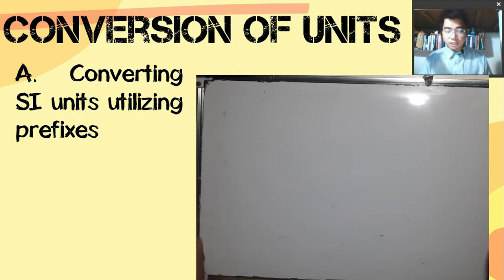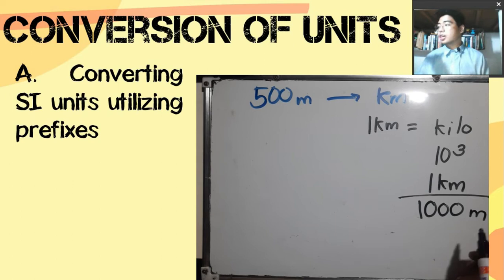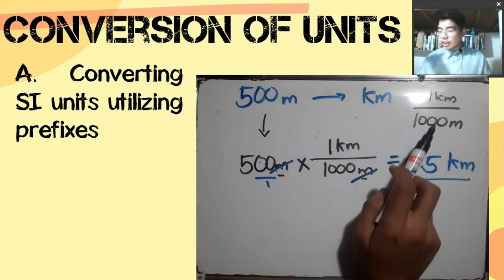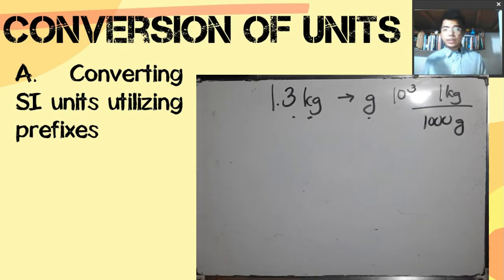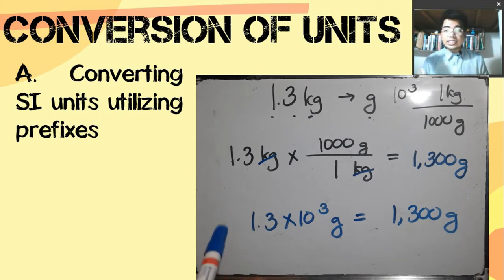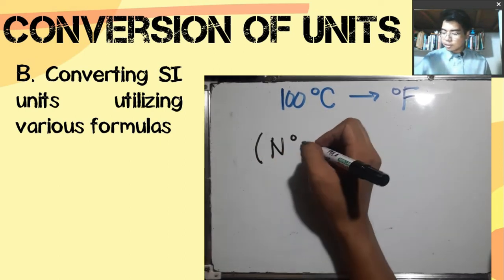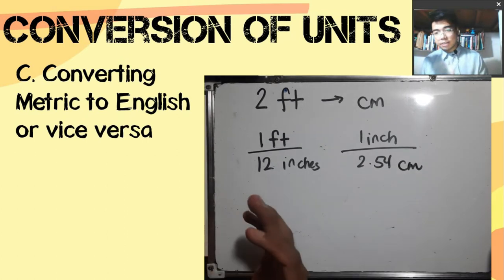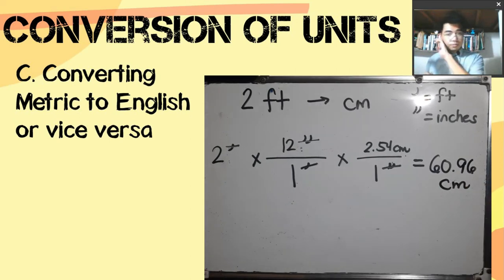Natural Science Module 1.2 Conversion of Units